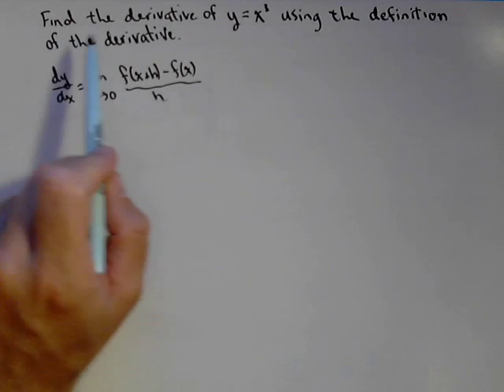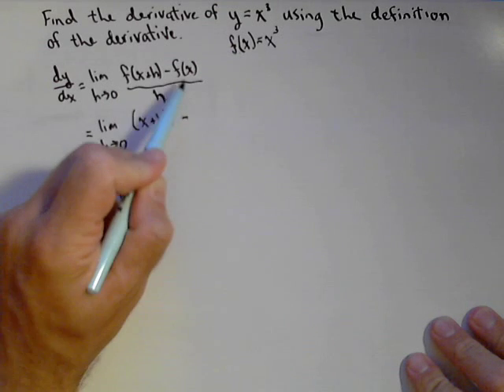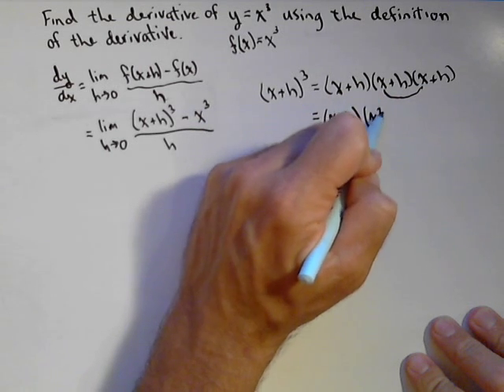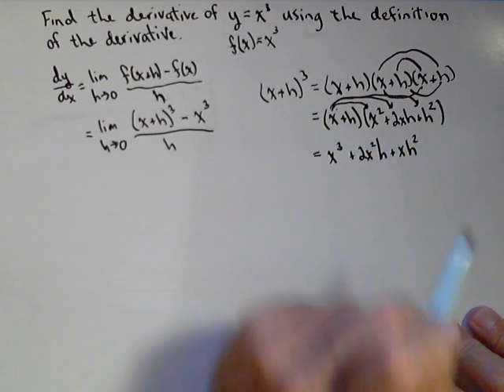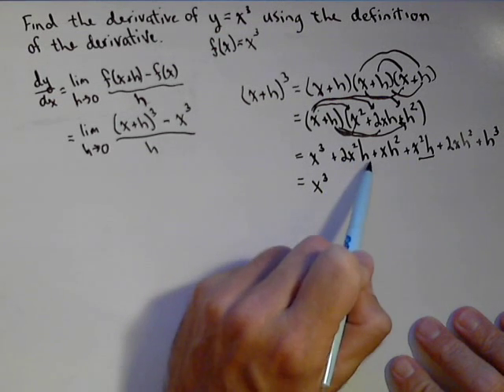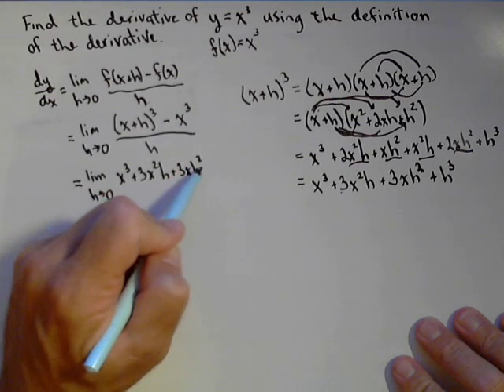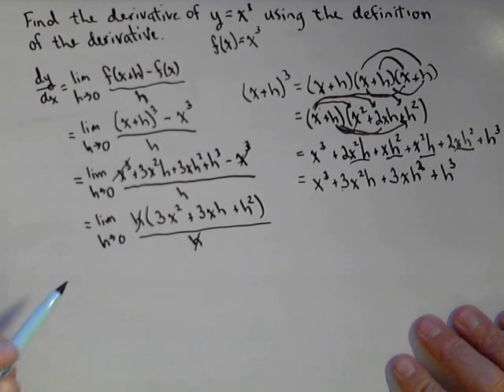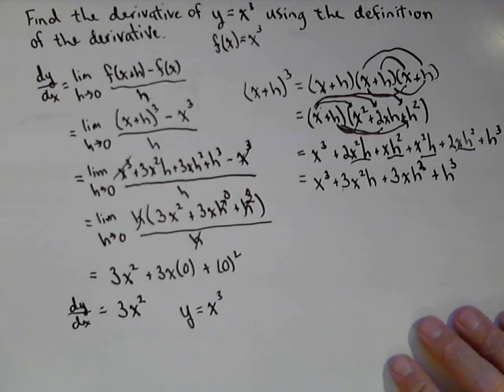Use the Definition of the Derivative on x^3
In this video we use the limit definition of the derivative to calculate the derivative of x^3.